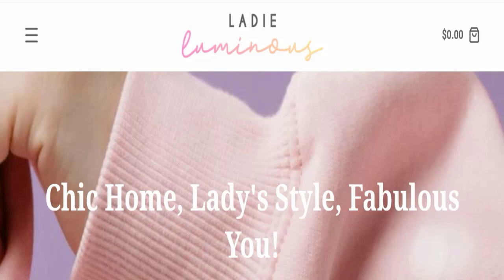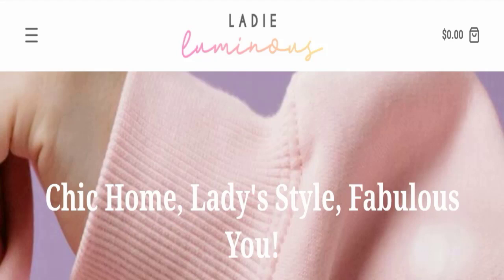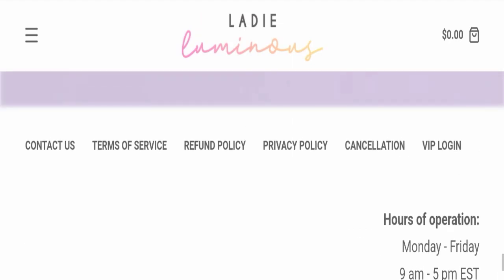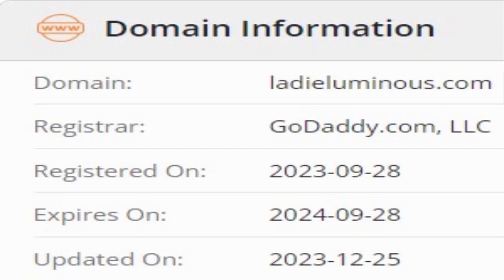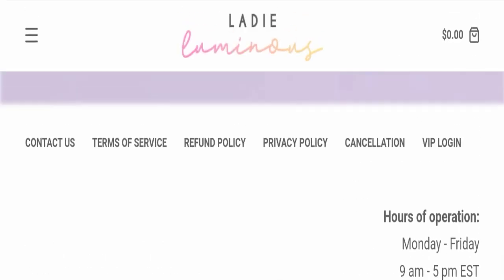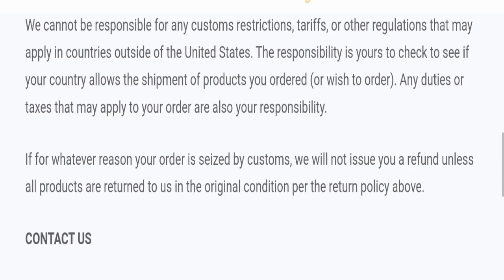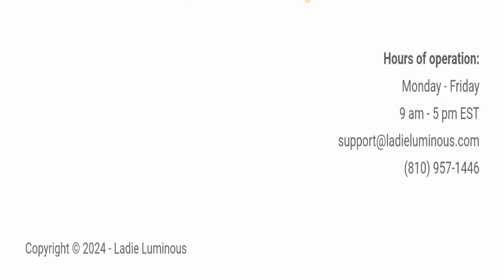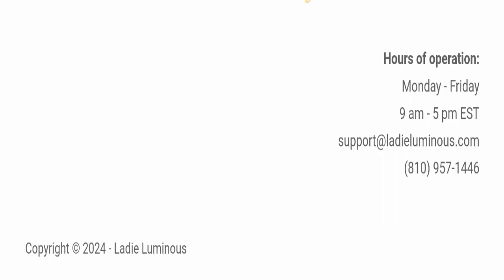Ladie Luminous Reviews (Apr 2024) Does It Have Legitimacy? Watch This Video Now! Scam Advice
Do you want to know about Ladie Luminous Reviews? Watch this video till end because in this video you will get to know about the legitimacy of the site.

1. How to Refund on PayPal? Step-By-Step Guide on the Refund Policy

2. How to get a refund for a fraudulent credit card transaction

3. How to check whether a product is genuine or not?

Scam Advice